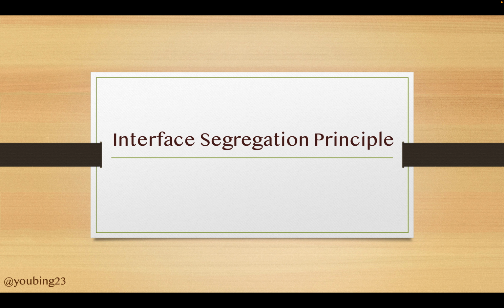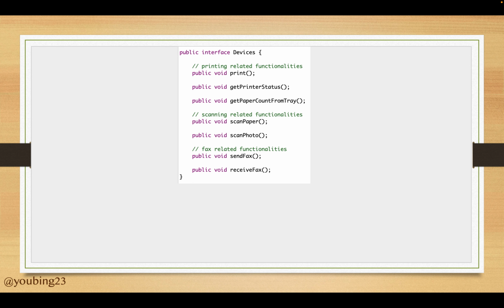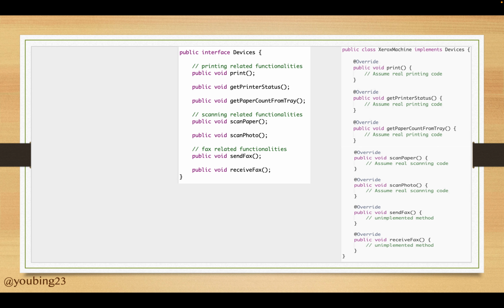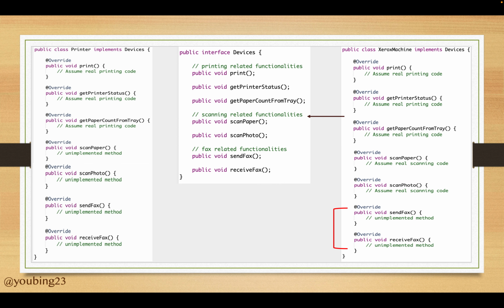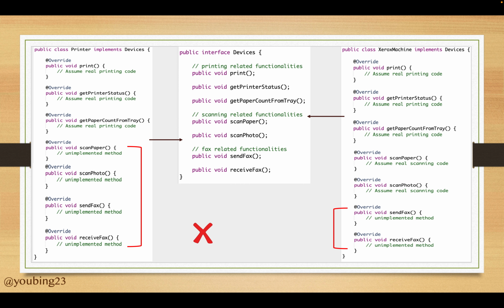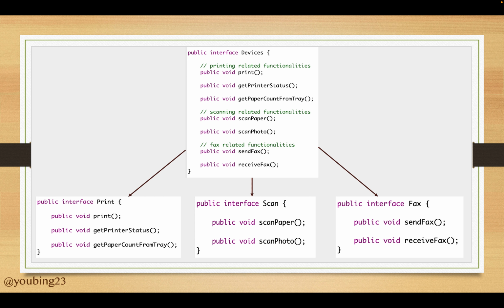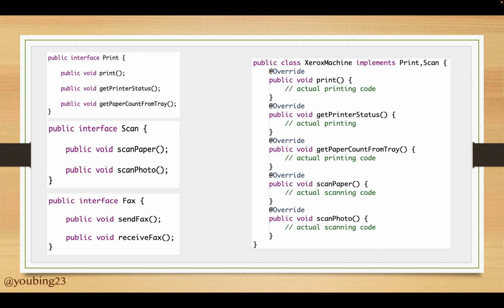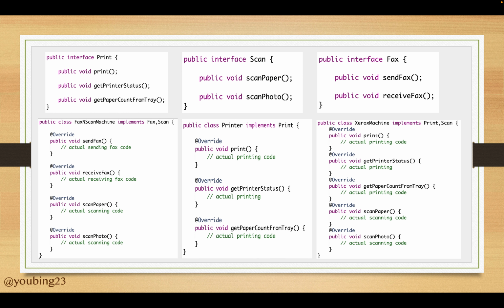Interface Segregation Principle explained in depth with examples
In this video, Interface Segregation Principle is explained in depth using some live coding examples.